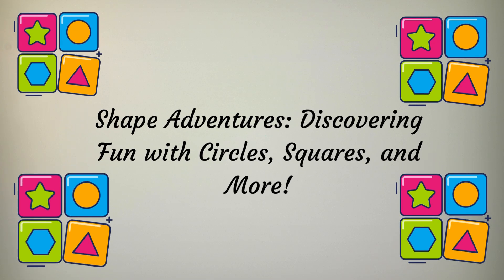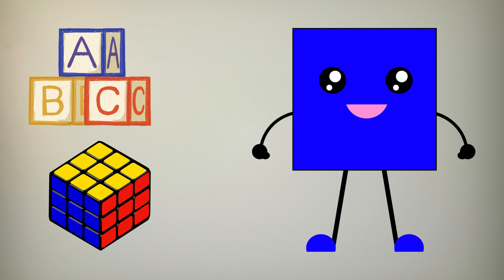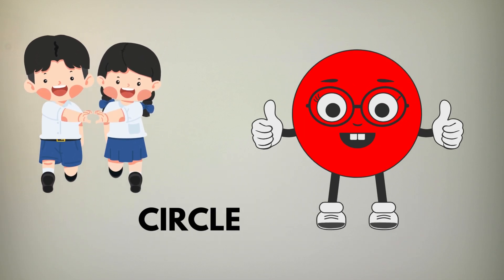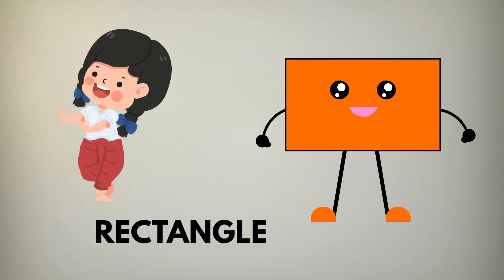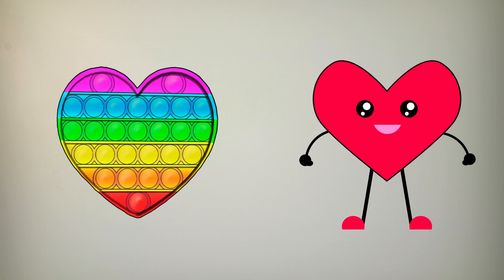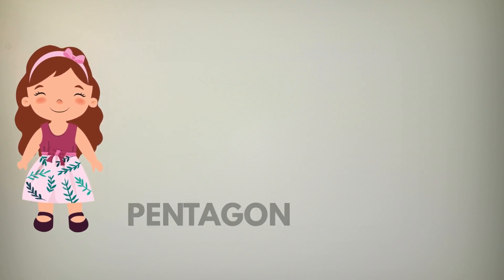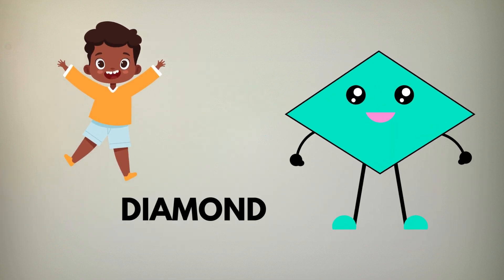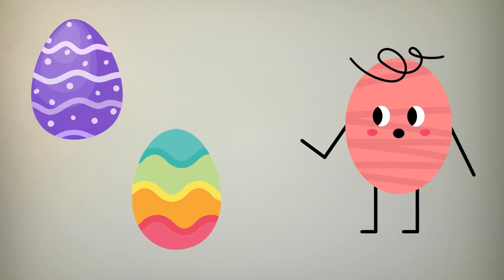SHAPE ADVENTURES!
Join us on a playful journey through a world of shapes! In this fun and educational video, kids will explore different shapes like circles, squares, triangles, rectangles, and more. Watch as each shape comes to life with a unique personality and colorful animation, making it easy for young learners to recognize and remember them. With catchy music, engaging visuals, and simple explanations, "Shape Adventures" turns basic geometry into a delightful adventure that sparks curiosity and inspires creativity. Perfect for preschoolers and early learners, this video lays the foundation for understanding shapes in everyday life—transforming learning into a fun and interactive experience.